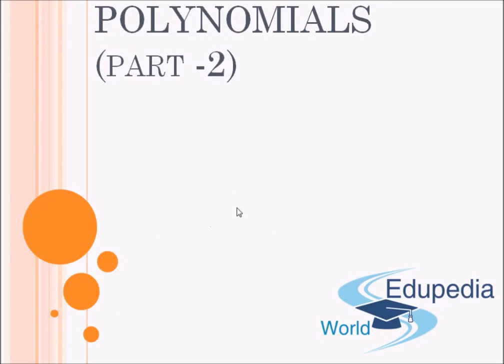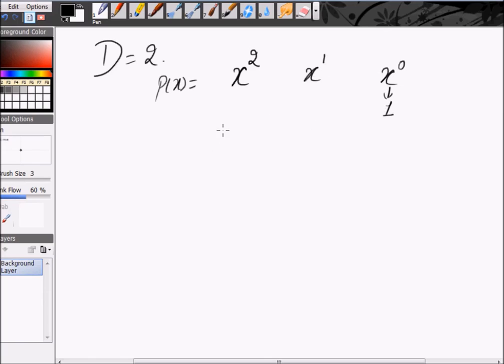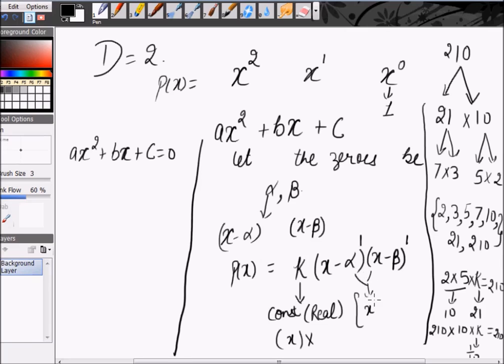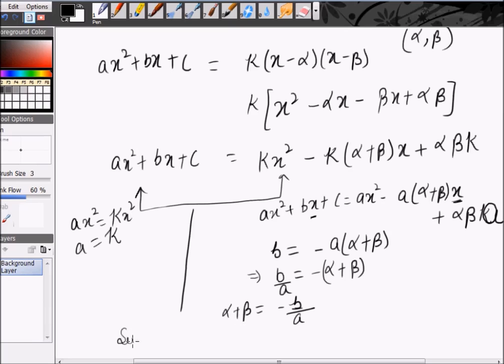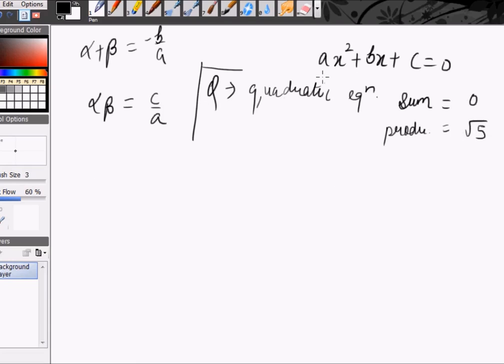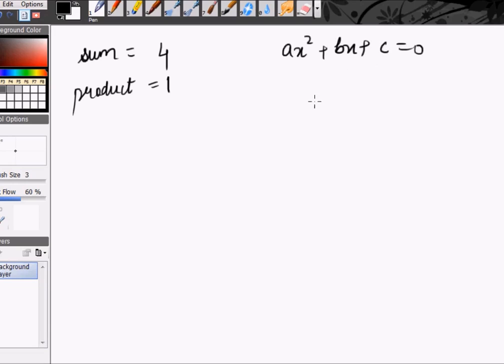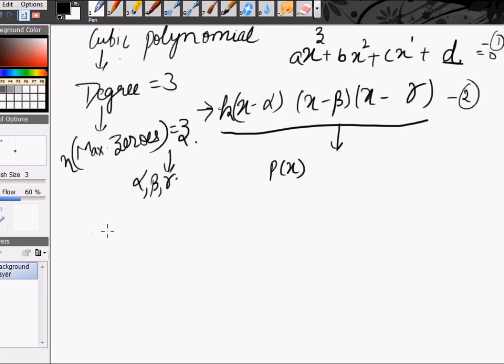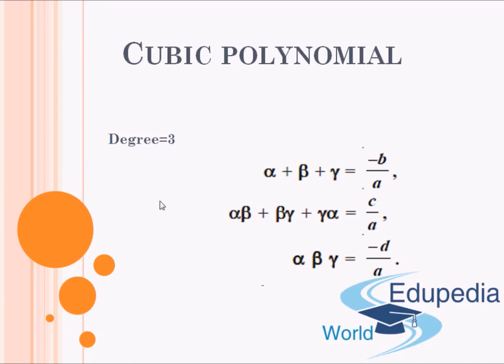2. | Relationship Between Zeros and Coefficients of Polynomials | - Mathematics Grade 10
Maths (10th Grade): Relationship Between Zeros and Coefficients of Polynomials; Video by Edupedia World Al right reserved.